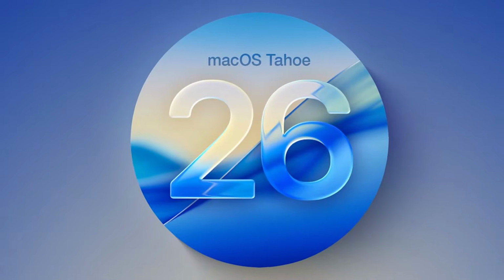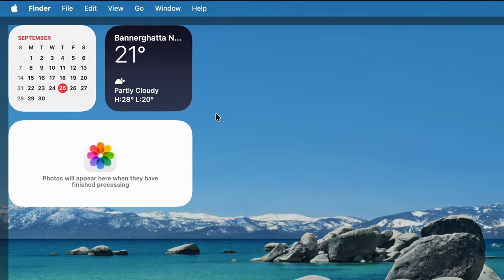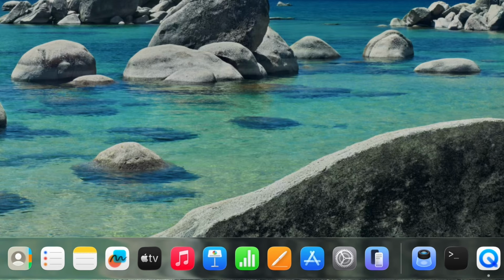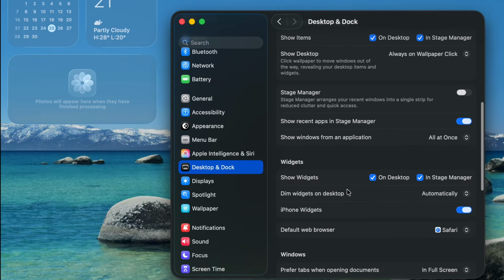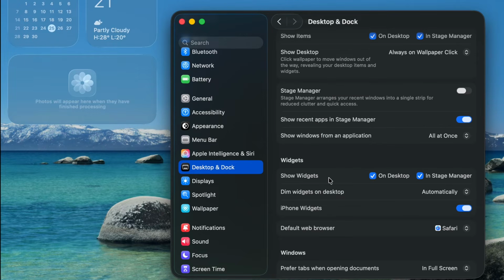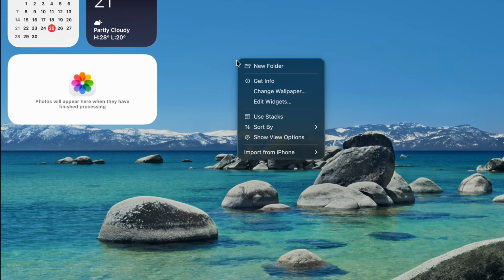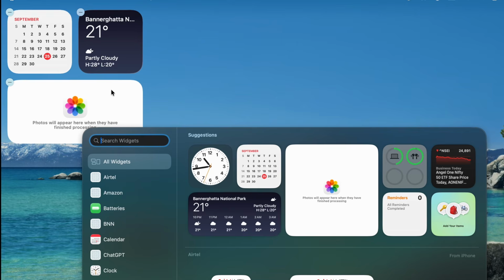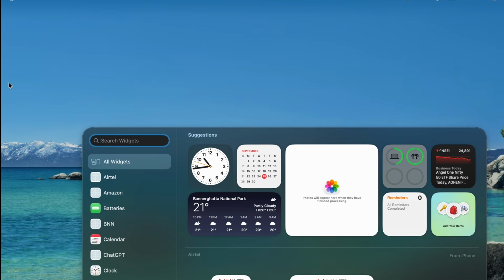macOS 26 Tahoe: How to Remove Widgets on Mac Desktop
Not a fan of too many widgets on your macOS Tahoe home screen? 🖥️✨

In today’s video, I’m going to show you how to remove widgets on your Mac desktop — and there are actually two different ways to do it!

1️⃣ Through Settings – Manage and remove widgets directly.
2️⃣ Right-Click Method – Right-click on your desktop and select Edit Widgets.

✅ Step-by-step widget removal tutorial
✅ Works on macOS Tahoe home screen
✅ Simple tips to customise your Mac experience